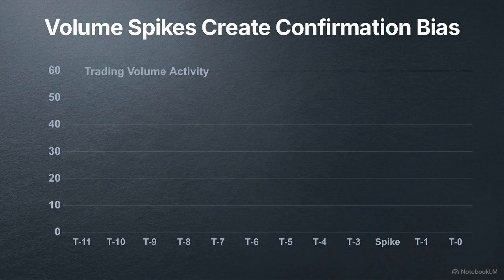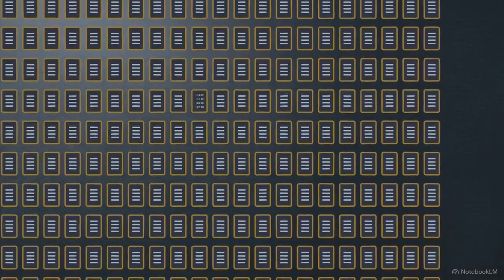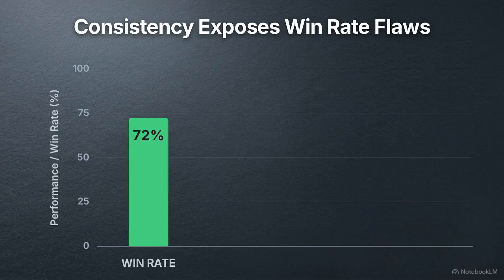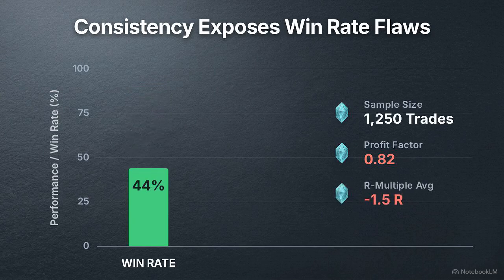Market Setup Analytics The Illusion of Recognition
Do you trust your eyes, or do you trust the math? What if the "perfect" trading setup you just spotted is actually just an illusion?
Traders spend years training their eyes to recognize classic patterns like the Bullish Engulfing, assuming that a clear visual signal guarantees a strong market reaction.

But in this video, "Market Setup Analytics - The Illusion of Recognition," we expose the dangerous gap between what a chart shows you and what the underlying data actually proves.

By stress-testing over 5,000 Bullish Engulfing signals across BTCUSD, XAUUSD, and EURUSD using the Stat7 volume logic family, we dive deep into the cold, hard statistics behind market setups.

What you will discover in this video:
The Illusion Revealed: Learn about the most critical statistical caveat in our research—why a pattern's descriptive signal can look incredibly strong, yet completely lack formal statistical support.

The Math Behind the Myth: Understand why ANOVA and formal stat-tests reveal that the actual effect sizes of these "obvious" volume setups are overwhelmingly negligible and often fail post-correction support.

The Reality of Volume Splitters: See how volume features (like 7A, 7B, and 7C) attempt to split market directions into clear "BUY" or "SELL" states, and why relying purely on this descriptive layer is a trap.

Finding What's Real: Find out which features actually survive rigorous walk-forward testing—like the structurally repaired 7E feature—and which ones just create an illusion of an edge.

Stop trading based on a visual illusion and start understanding the statistical reality of the markets.

👇 Question for you: Have you ever traded a "textbook perfect" Bullish Engulfing pattern only for the market to immediately reverse on you? Share your experience in the comments!